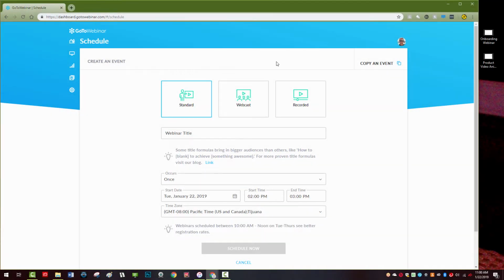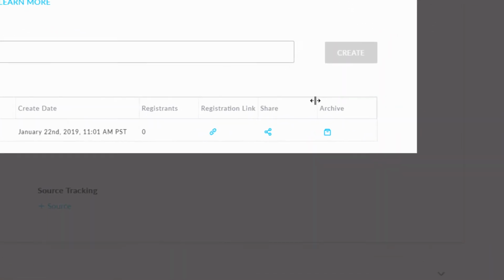GoToWebinar: Key Features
Learn about some of the key features of GoToWebinar.